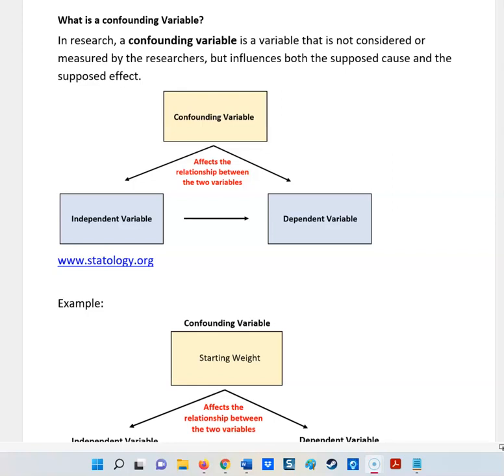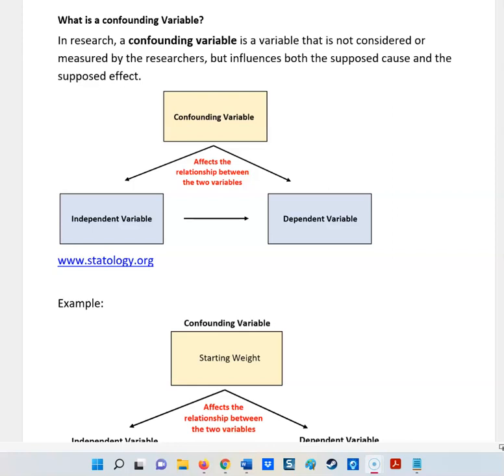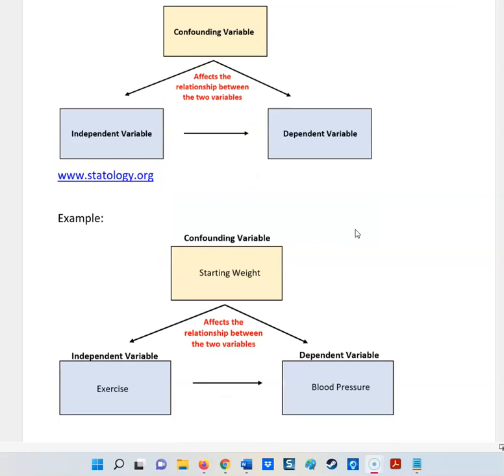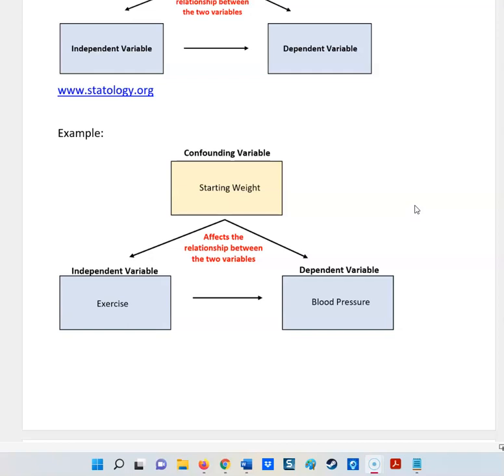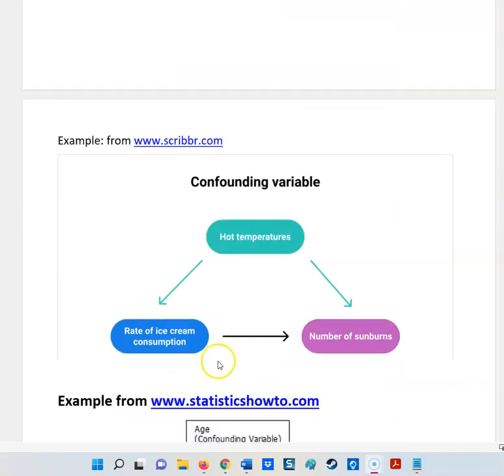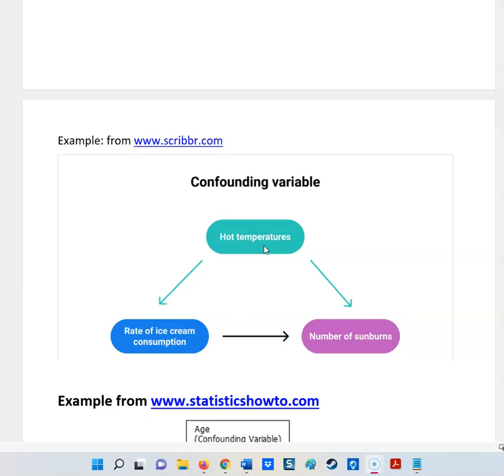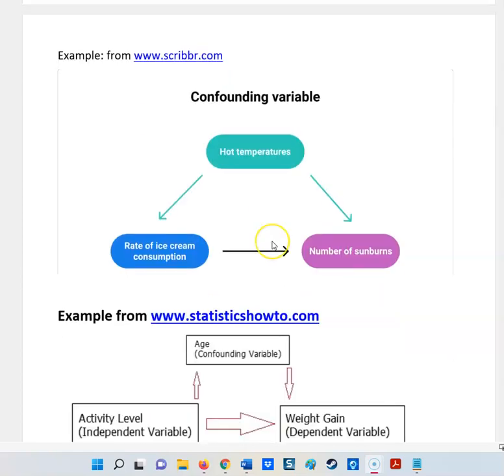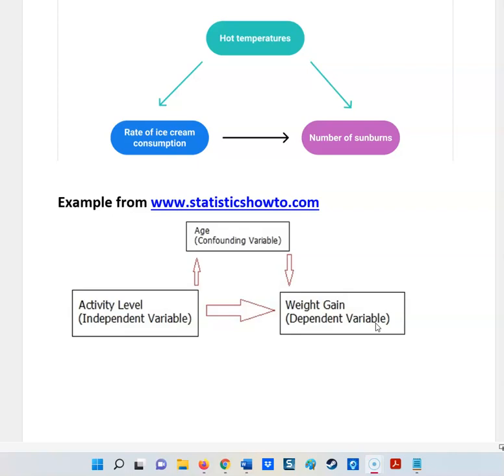Confounding Variable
Confounding variable defined, with examples.